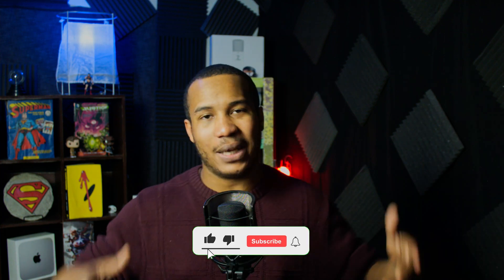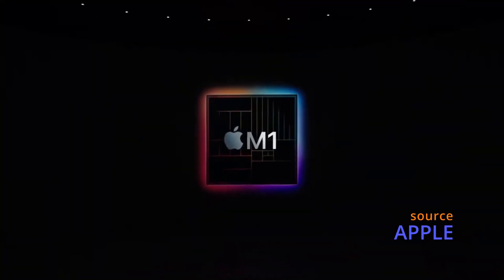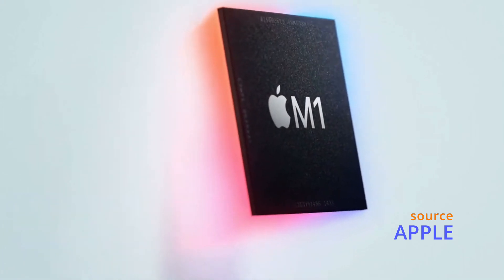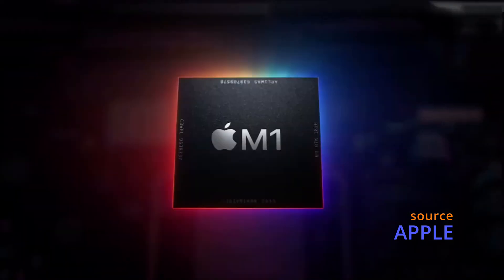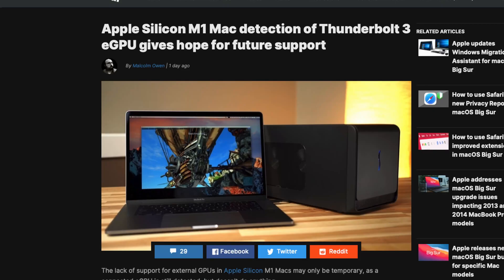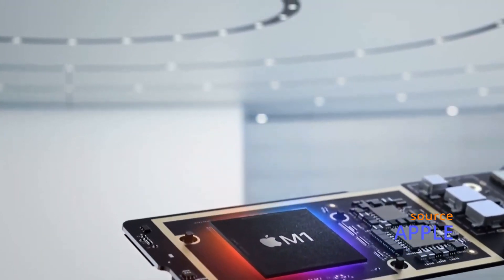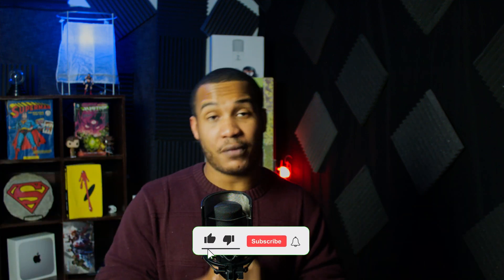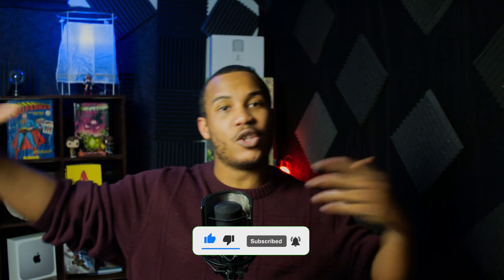M1 Mac EGPU Support On the Way!? BREAKING NEWS! Apple Silicon - The Granted Geek Show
Apple M1 EGPU Support Coming Soon? Breaking News!

Chris Breaks down the number one issue with the M1 Macs ... And it could be temporary!